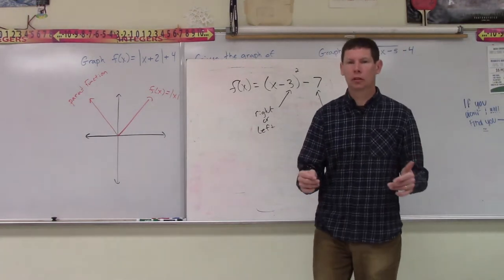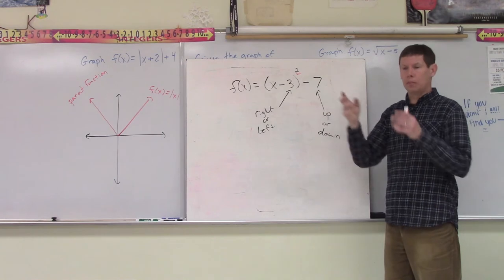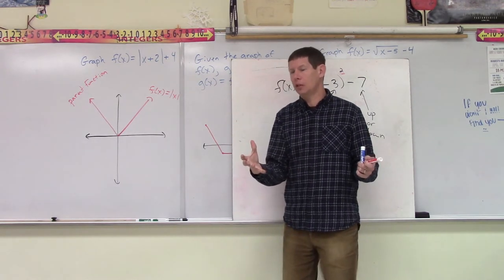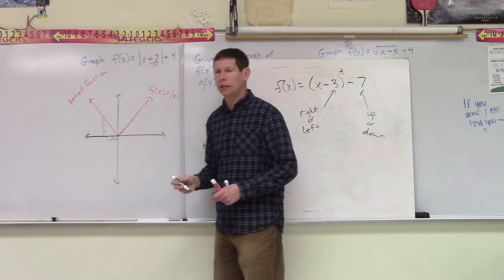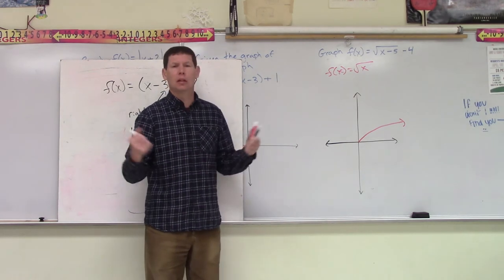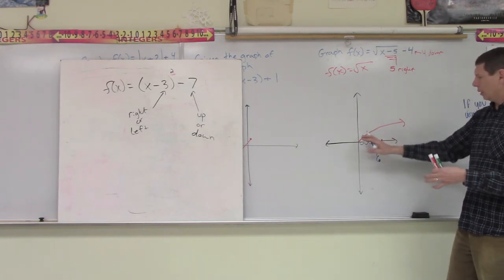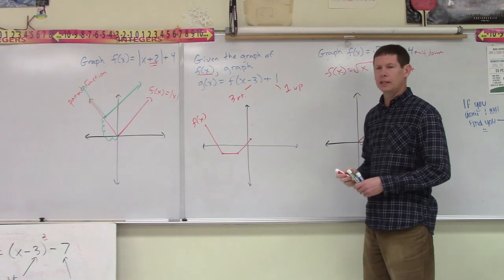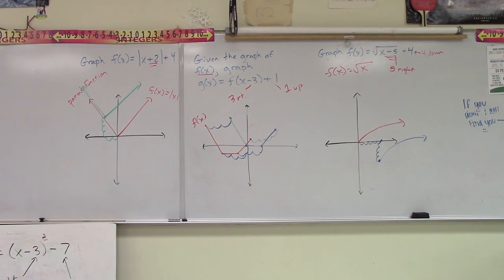Translations of Functions